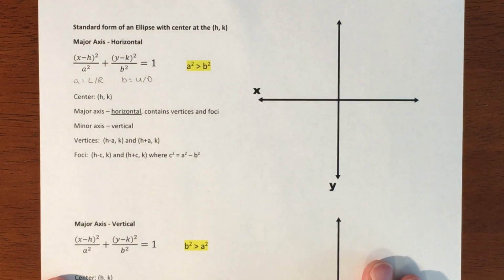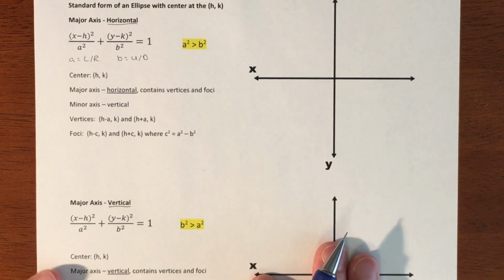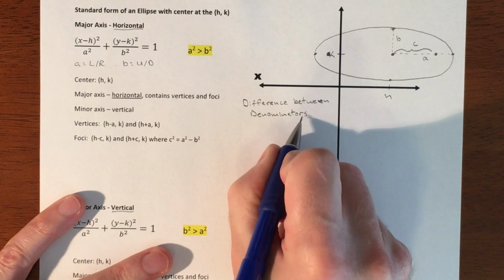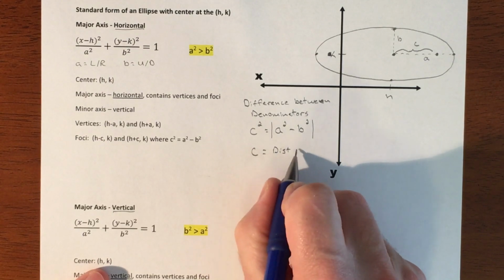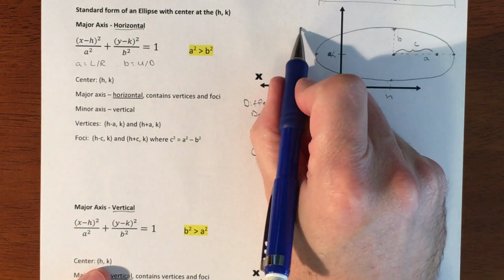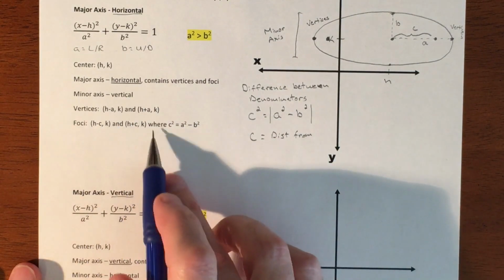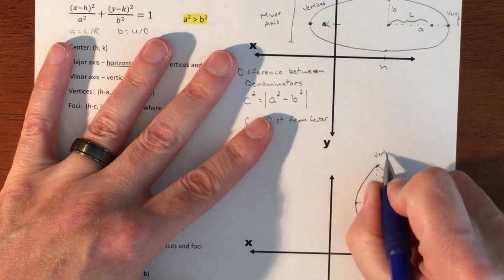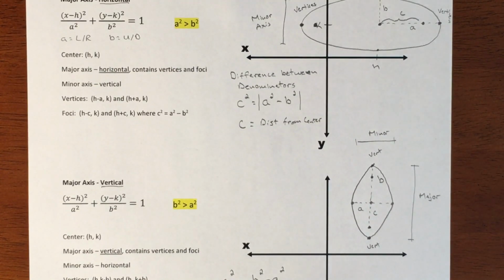Conics - Intro to Graphing Ellipses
Intro to the graphing equation (aka standard form) of ellipses.  Terminology of items that make up the graphs of ellipses.